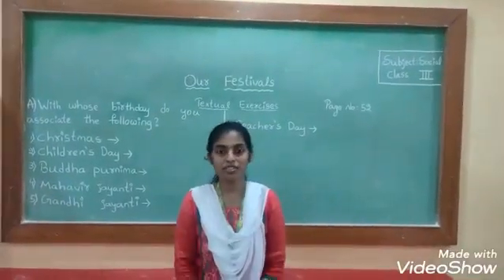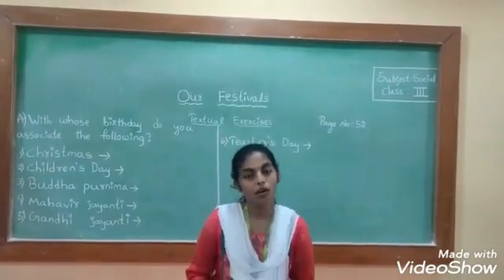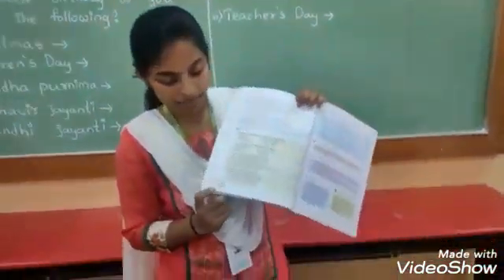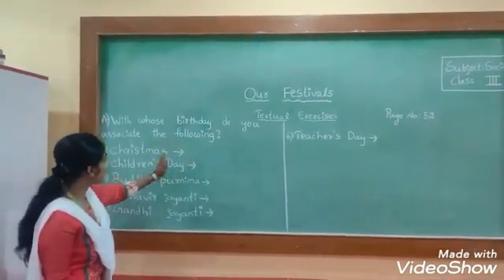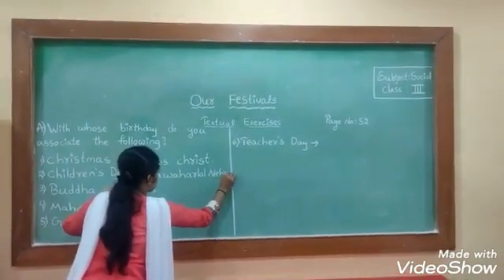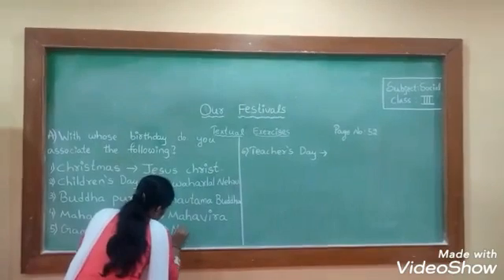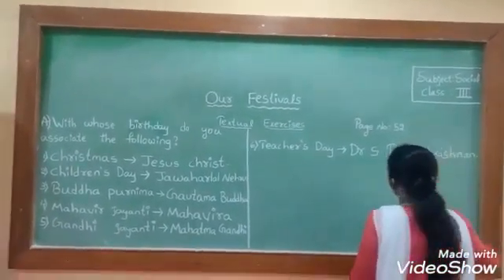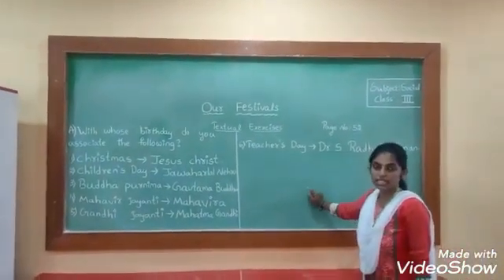Howard School - Nizamabad - III Class - Social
Lesson - Our Festivals